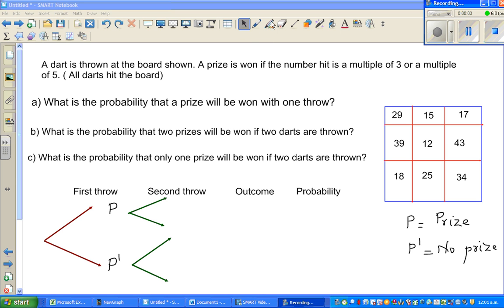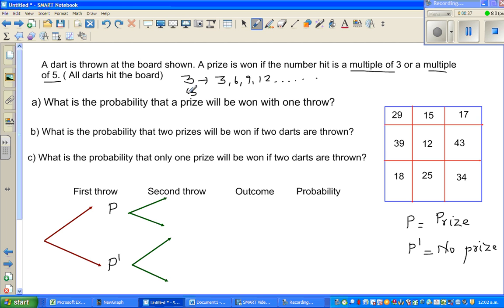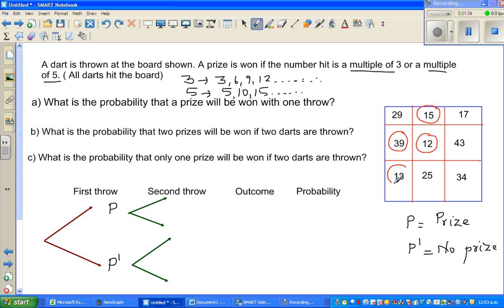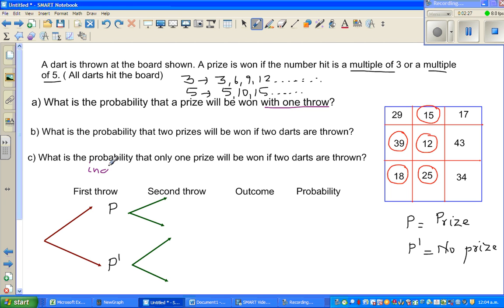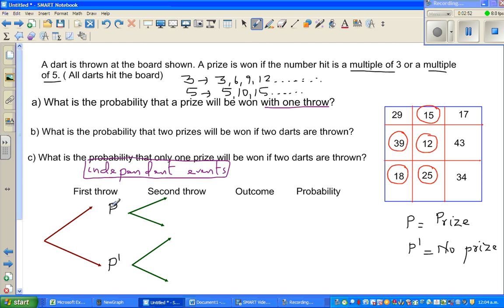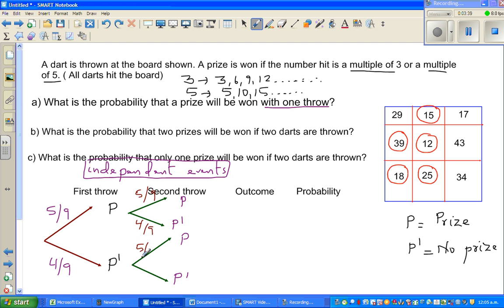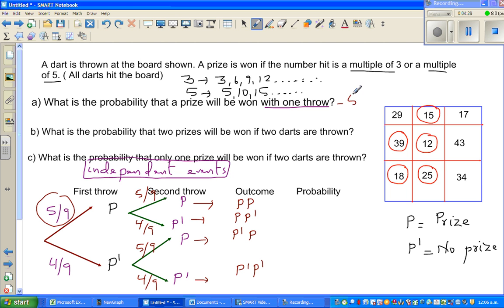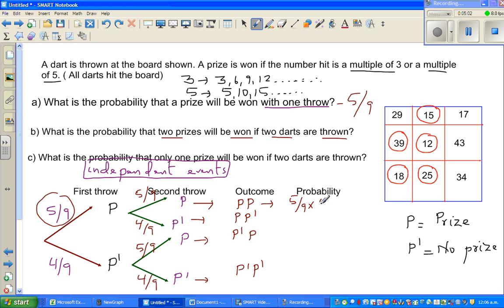Probability tree Dart Board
In this video I have again used probability tree to solve a problem on throwing on a numbered dart board